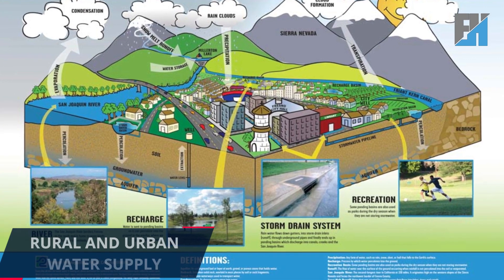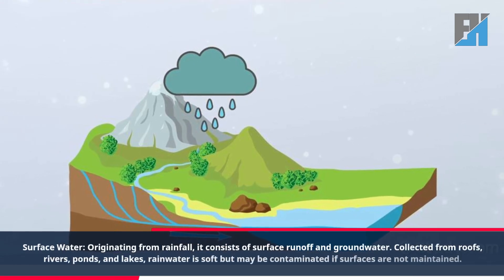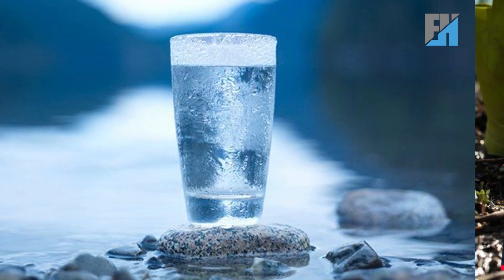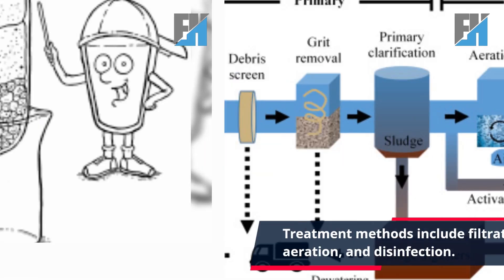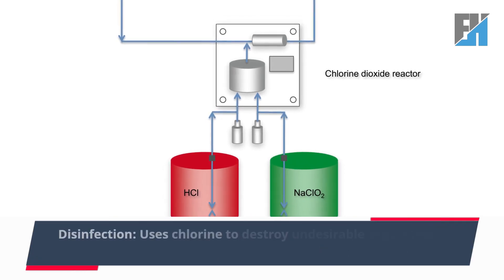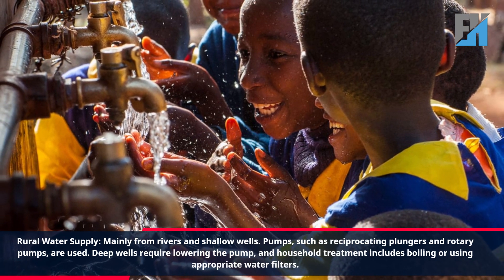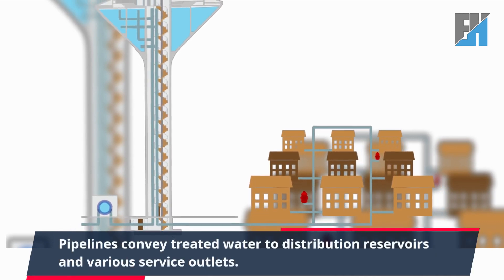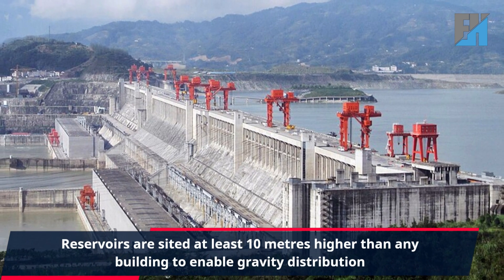Rural and Urban Water Supply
In this insightful video, we delve into the critical disparities between rural and urban water supply systems. 💧 Join us as we uncover the main challenges faced by both environments and explore potential solutions to bridge the gap. From infrastructure discrepancies to resource allocation issues, understanding the unique intricacies of water supply in rural and urban settings is essential for sustainable development. 🌍 Learn about innovative technologies and community-driven initiatives that aim to enhance water accessibility in remote areas and address the growing demands in urban landscapes. This exploration goes beyond the surface, aiming to create awareness about the importance of equitable water distribution for the well-being of all communities. Don't miss out on this eye-opening discussion! 🔍 WaterSupply RuralUrbanDivide Sustainability WaterManagement 🌊🏡🏙️